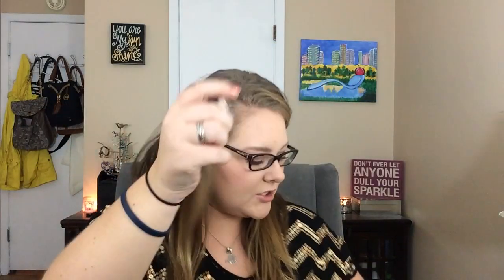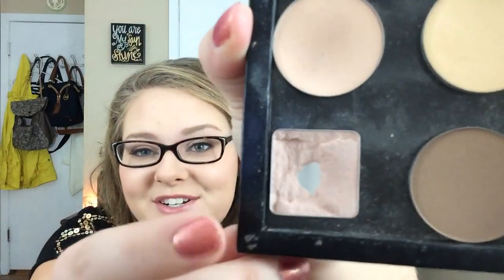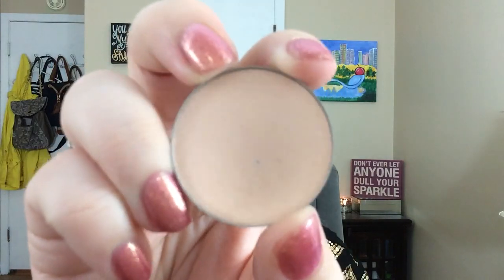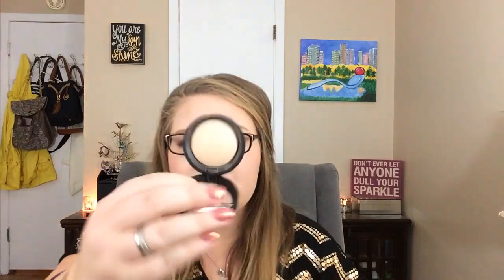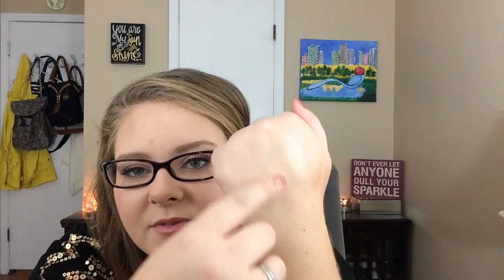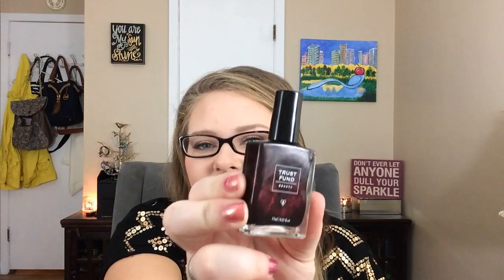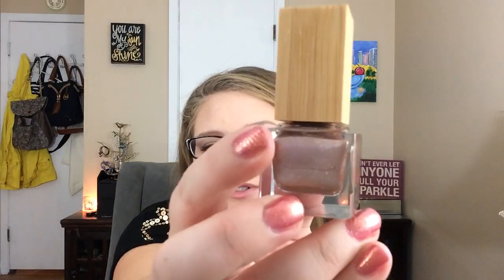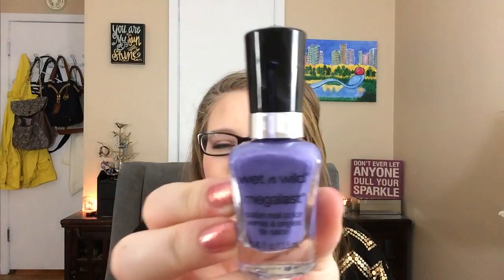Makeup Basket #34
This is the makeup and nail polish I've been using for the past two weeks. I hope you enjoy. ---Maggi

Products mentioned:
Skyn Iceland Blemish Treatment
Murad Invisiblur
Wet n Wild Fergie eye primer
Benefit eye bright
Bare minerals 5 in 1 bb eye base
Lorac pro
Makeup geek sweet dreams pigment
Nars Alhambra duo
Pixi endless silky eye pen cocoa bean & oyster glow
Tarte inner rim liner nude
Mally volumizing mascara
It cosmetics tight line mascara waterproof
Essence plump no clump mascara
The balm balm shelter tinted moisturizer
Too faced cocoa powder foundation
Tarte Amazonian clay concealer
Pixi undereye brightener
Bare minerals stroke of light concealer
Anastasia vanilla powder
Anastasia banana powder
NYX matte spray
NYX micro brow pencil taupe
Anastasia dipbrow blonde
Anastasia tinted brow gel blonde
Essence all about matte powder
Nars guy bourdin palette
Anastasia fawn powder
Laura geller baked highlighter French vanilla
Urban decay all nighter setting spray
Tarte pink matte eyeshadow
Hourglass dim light
Bite rhubarb lip pencil
Bite madiera lip pencil
Urban decay ozone lip liner
Essence xxxl shine gloss bright side of life
Habit polish disco
Butter London blagger
Nails inc Hyde park court
Trust fund beauty call my lawyer
Wet n wild on a trip
Zoya tinsley